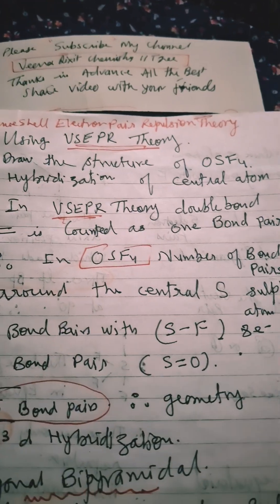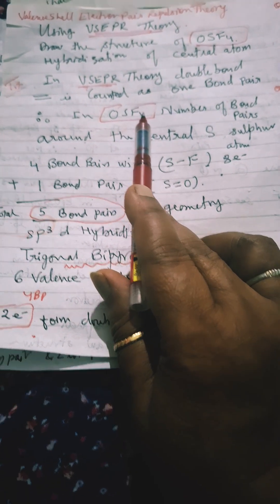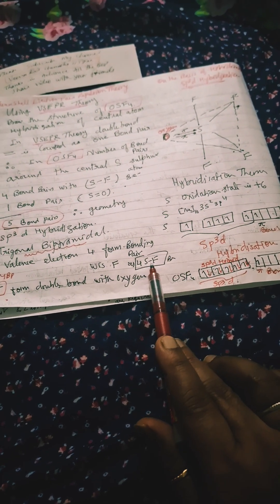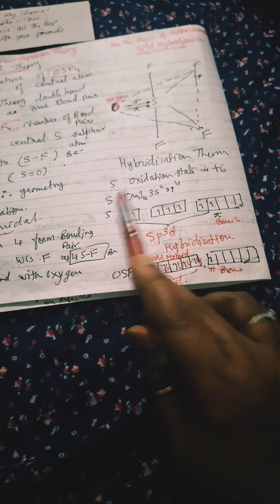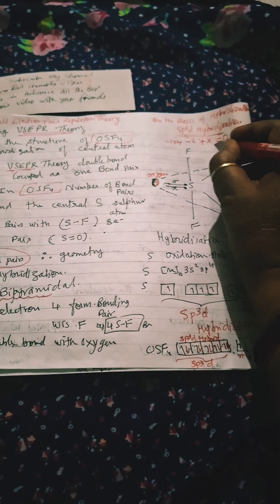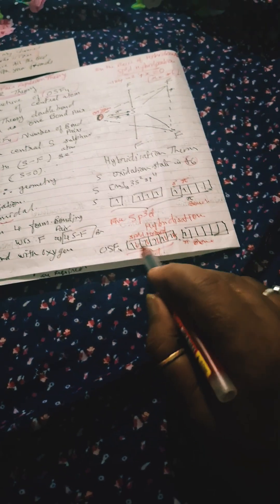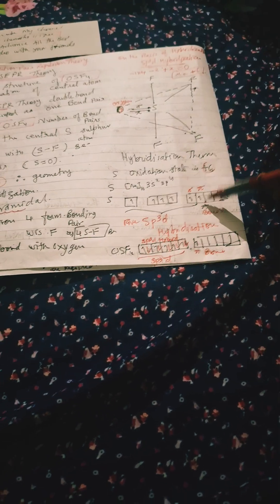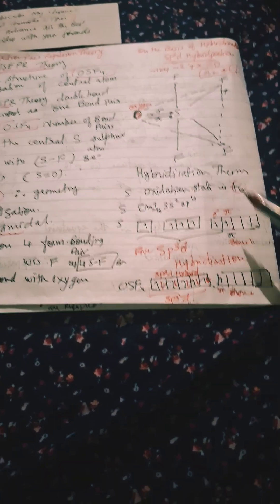# Draw OSF4 using VSEPR Theory & Hybridization#11/IIT Bonding @ VeenaDixit Chemistry IITjee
DrawOSF4 using VSEPR Theory & Hybridization # Bonding # 11/IIT/NEET
@ Veena Dixit Chemistry IITjee
# structure of OSF4
VSEPR Theory for OSF4
# electron arrangement in OSF4#shorts # Yt shorts
# You tube shorts # 2025 #@ VeenaDixit Chemistry IITjee